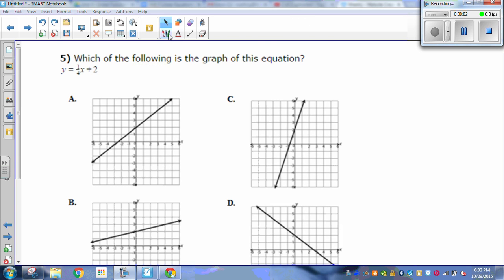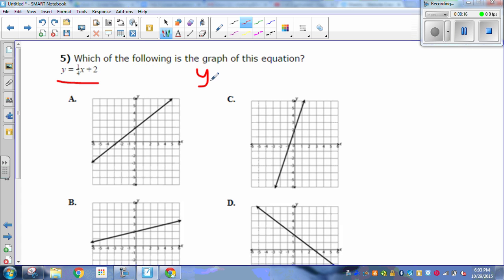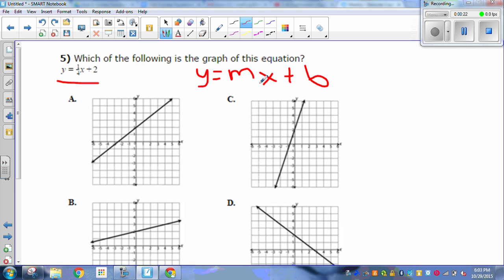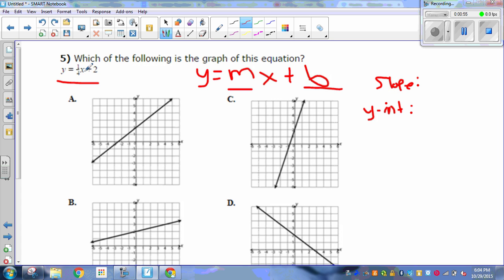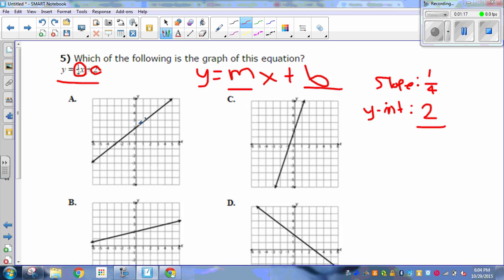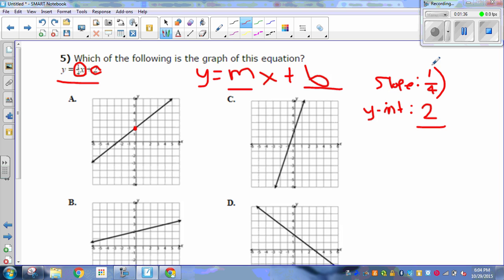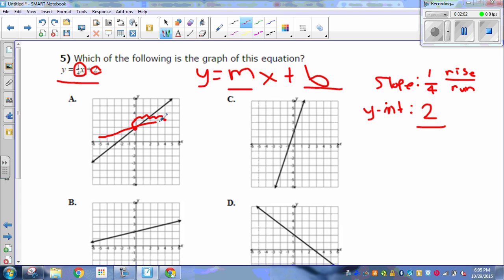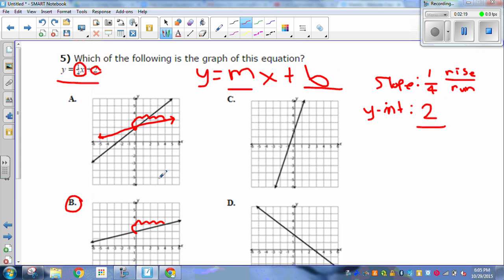Mock Test 5